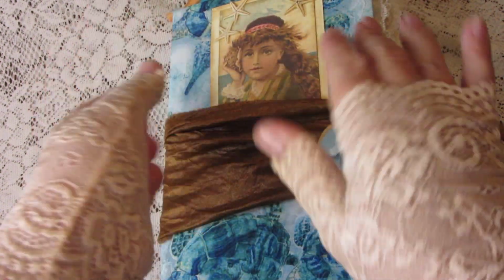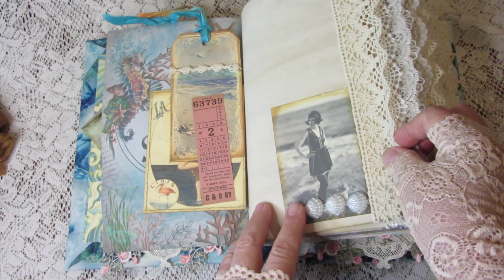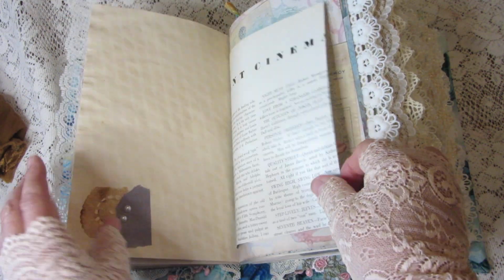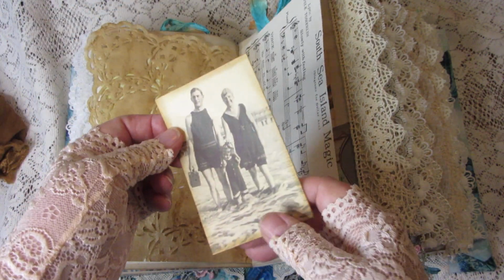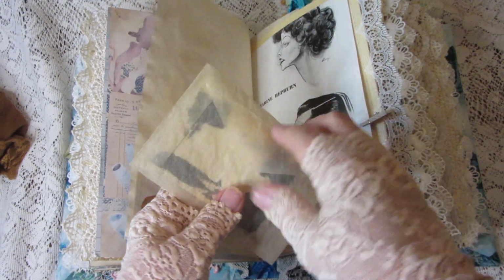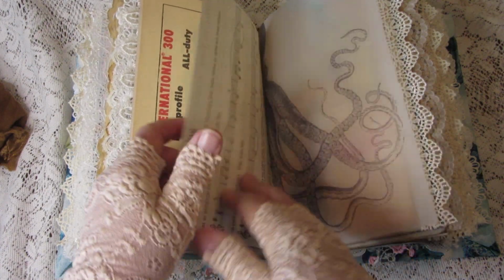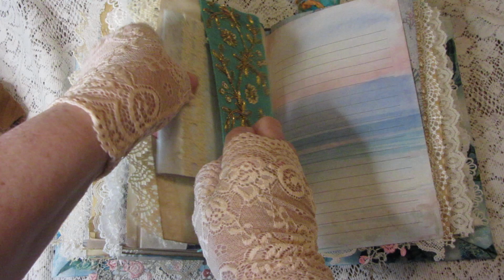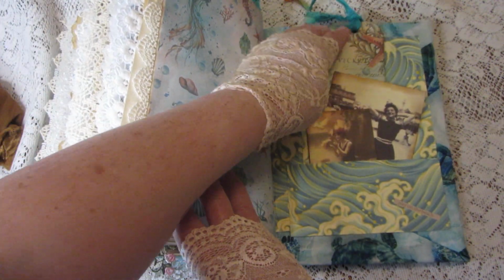Beach Party Junk Journal - SOLD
This handmade journal is packed with vintage ephemera and images from days gone by.